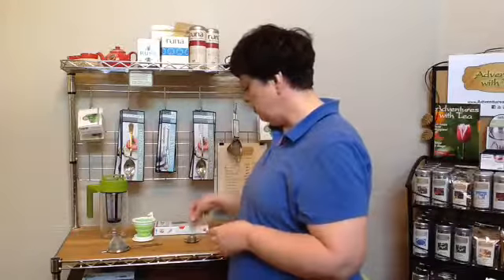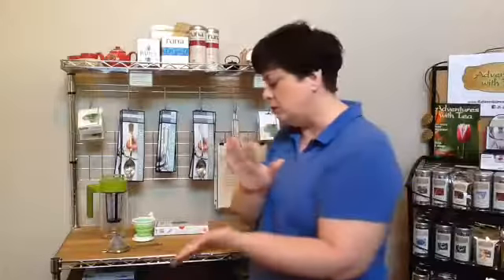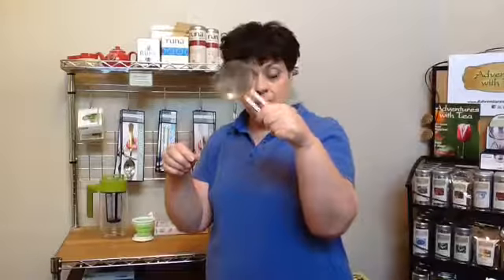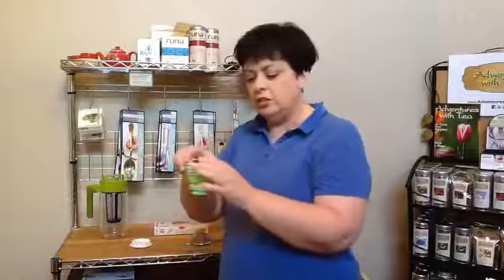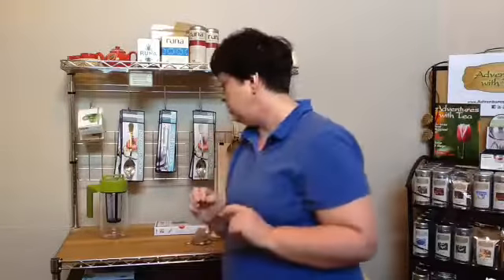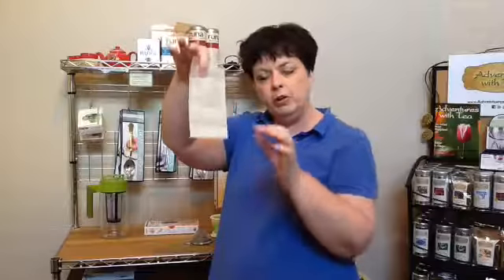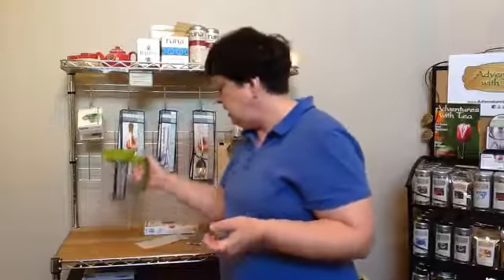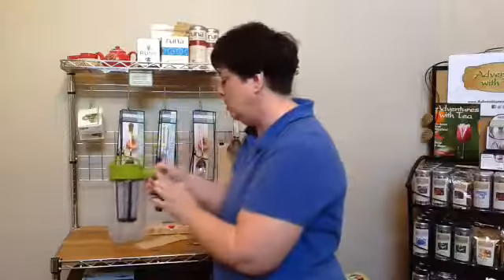Day 18 - Gadget Friday: Tea Brewing Tools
Are you intimidated about how to brew loose-leaf tea? Here we give you several tools that will make it easier for you. And you can find most of these on our

To catch future live episodes, be sure to visit our fan or you can view select episodes on our